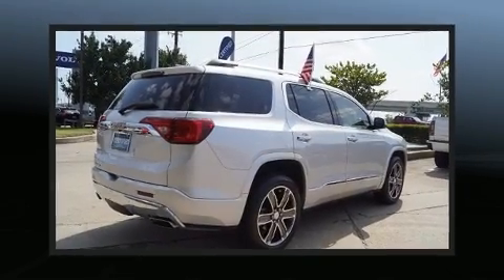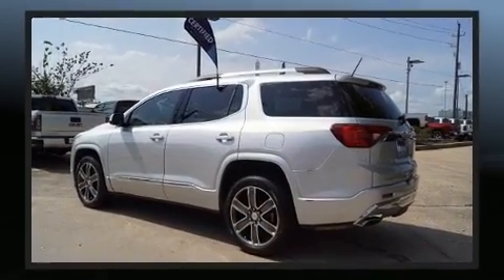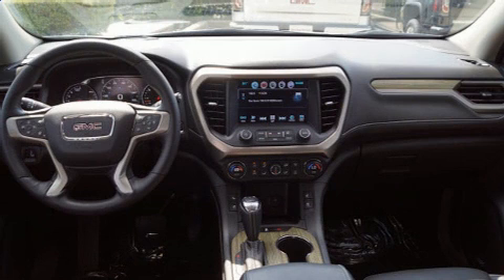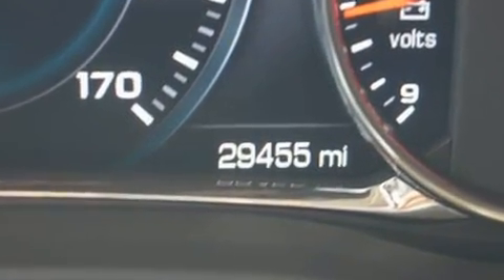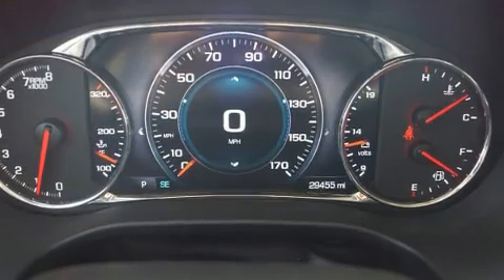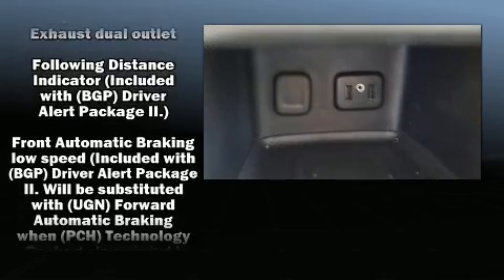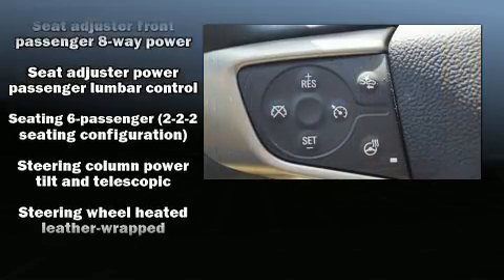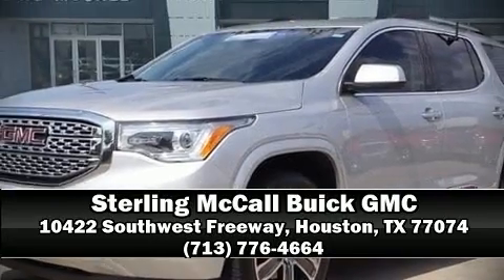2017 GMC Acadia Denali in Houston, TX 77074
10422 Southwest Freeway
Building D

Here's a great deal on a 2017 GMC Acadia. With less than 30,000 miles on the odometer, this 4 door sport utility vehicle prioritizes comfort, safety and convenience. Under the hood you'll find a 6 cylinder engine with more than 300 horsepower, providing a smooth and predictable driving experience. Well tuned suspension and stability control deliver a spirited, yet composed, ride and drive Top features include leather upholstery, automatic dimming door mirrors, front fog lights, heated door mirrors, a power rear cargo door, lane departure warning, a trailer hitch, and 1-touch window functionality. Rear passengers enjoy the seat heating functionality, keeping them warm during the winter months. Audio features include an AM/FM radio, steering wheel mounted audio controls, and 8 speakers, providing excellent sound throughout the cabin. Safety equipment has been integrated throughout, including: dual front impact airbags with occupant sensing airbag, head curtain airbags, traction control, brake assist, a panic alarm, onStar, and 4 wheel disc brakes with ABS. It also arrives with a Carfax history report, indicating just one previous owner. We have the vehicle you've been searching for at a price you can afford. Stop by our dealership or give us a call for more information.